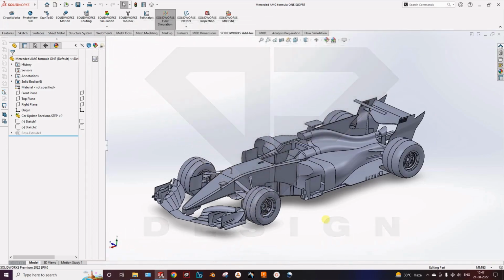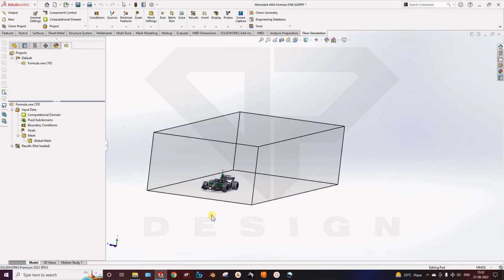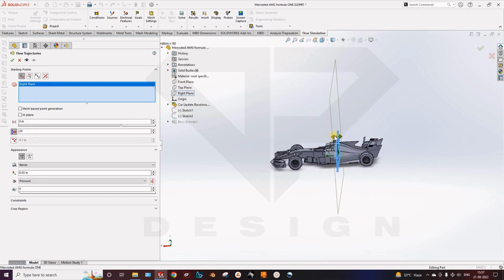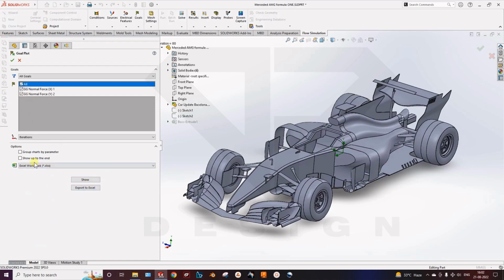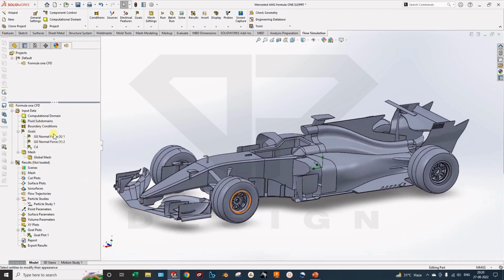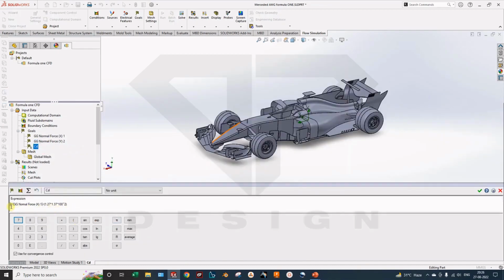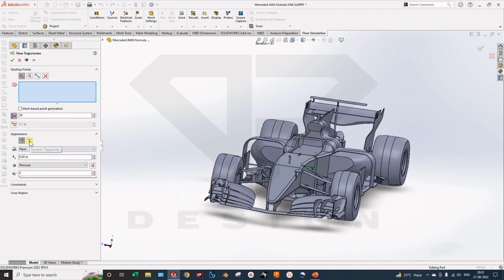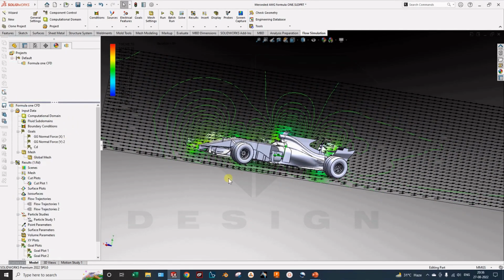Formula one CFD Simulation Tutorial | Aerodynamics | Solidworks CFD | DP DESIGN